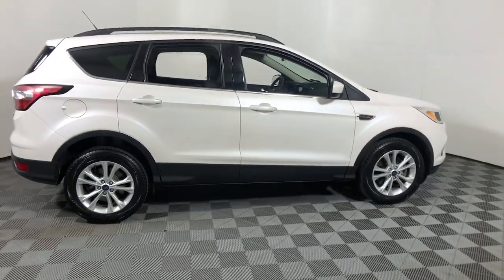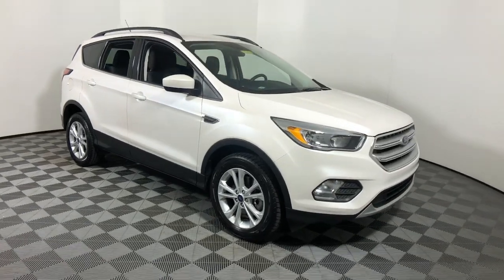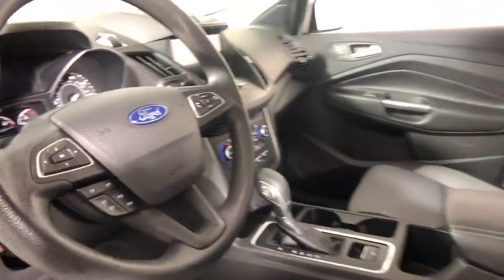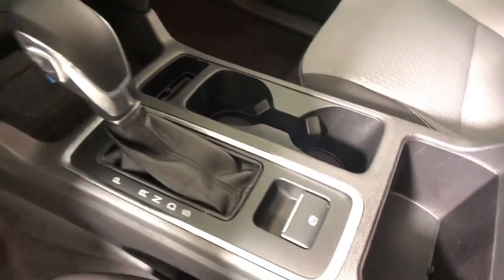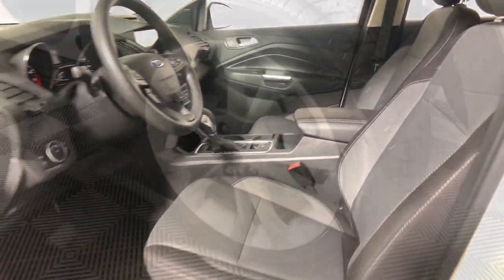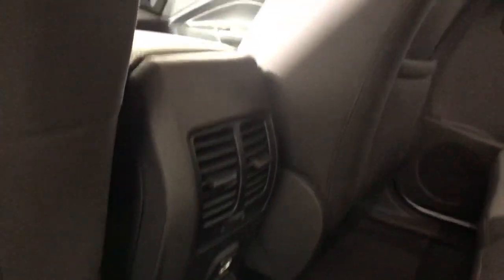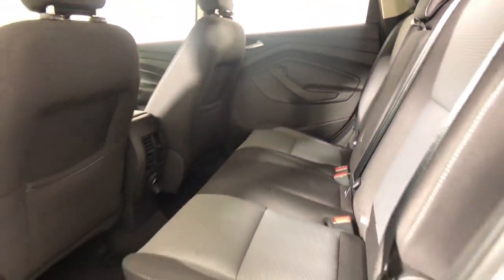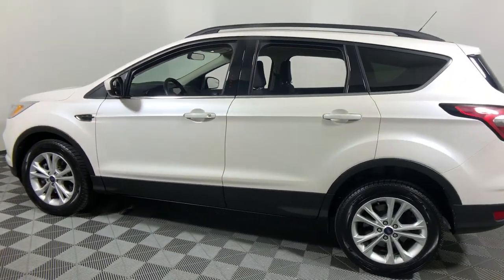2018 Ford Escape Easton PA, Allentown PA , Bethlehem PA, Quakertown PA, Phillipsburg NJ F28965A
White Platinum Used 2018 Ford Escape available in Easton, Pennsylvania at Koch Ford. Servicing the Allentown PA , Bethlehem PA, Quakertown PA, Phillipsburg NJ area.

Koch Ford
3810 Hecktown Rd

CLEAN CARFAX... NO ACCIDENTS, ONE OWNER, INCLUDES PREPAID MAINTENANCE, AND KOCH 33'S EXCLUSIVE UNLIMITED TIME/100000 MILE POWERTRAIN WARRANTY, BACKUP CAMERA, HEATED SEATS, 4WD. White Platinum 2018 Ford Escape SE 4WD 6-Speed Automatic EcoBoost 1.5L I4 GTDi DOHC Turbocharged VCTbrbr22/28 City/Highway MPGbrbrAwards:br  * 2018 KBB.com 10 Most Awarded Brands   * 2018 KBB.com Brand Image Awards